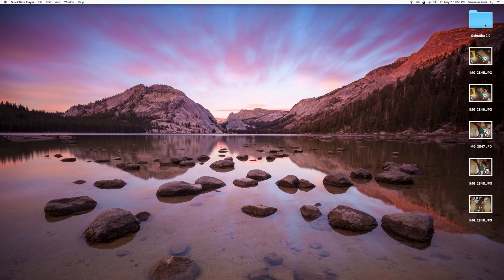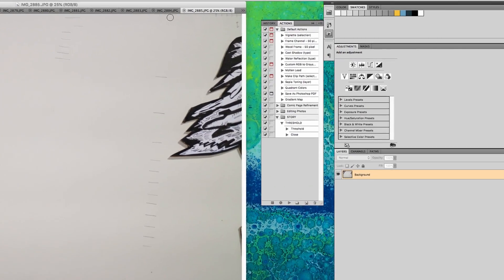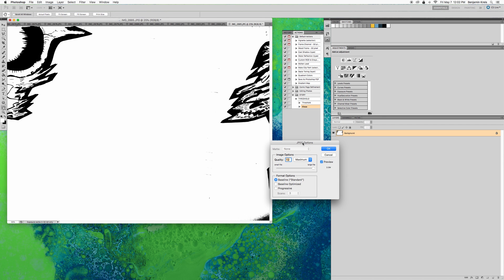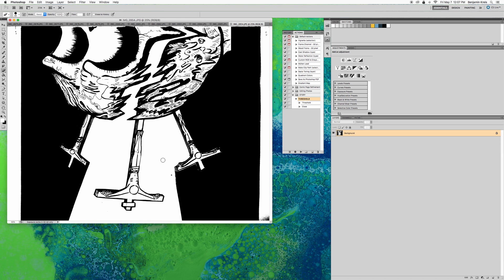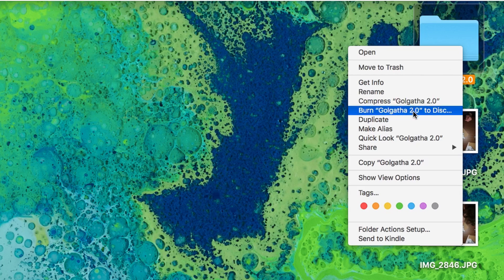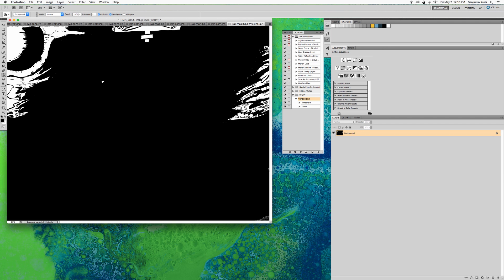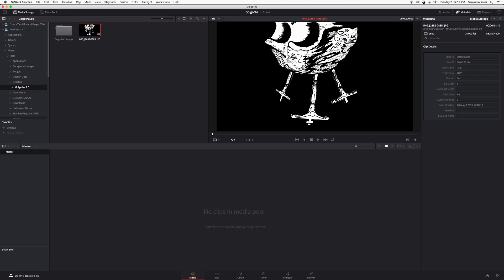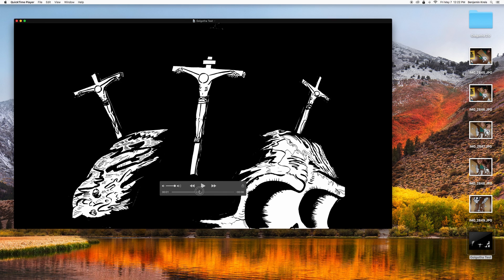Animating Still Images in Computer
Here's an overview of my process for taking inked images and creating StopMotionAnimation with them.